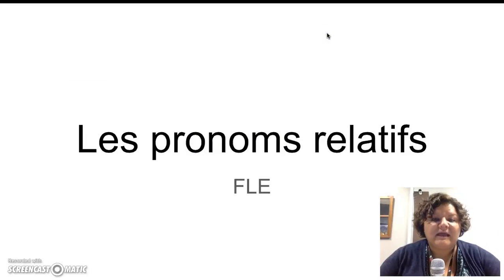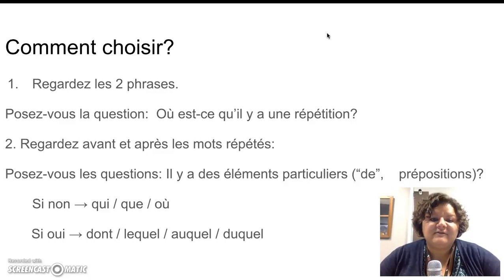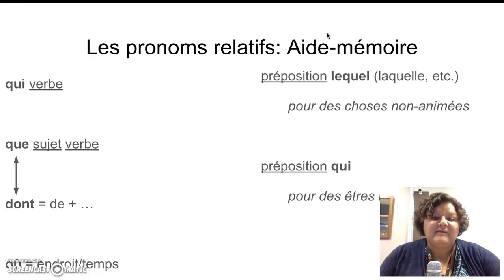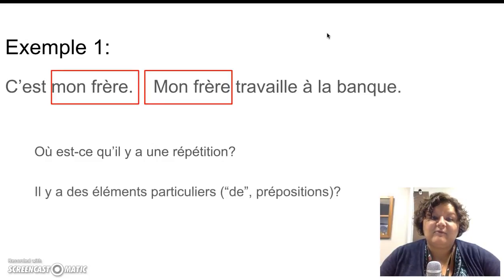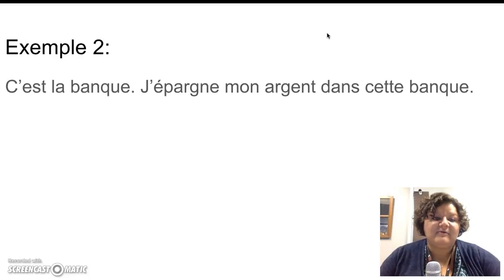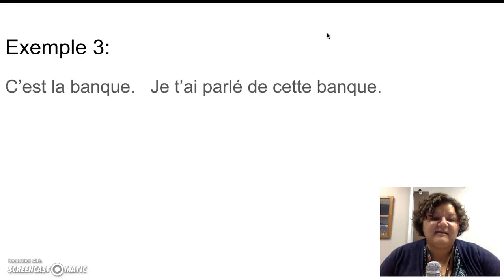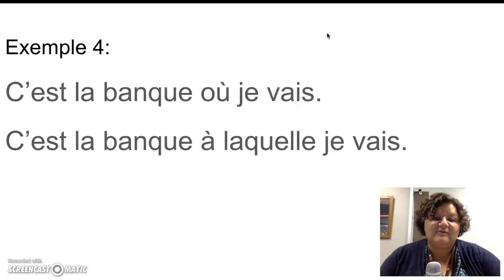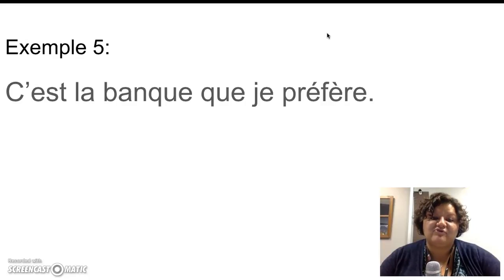French relative pronouns simplified